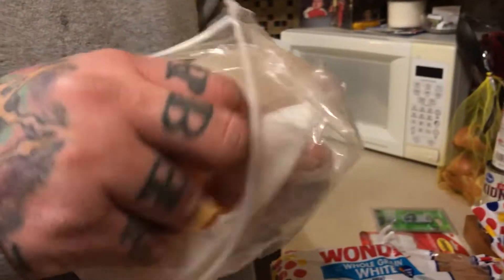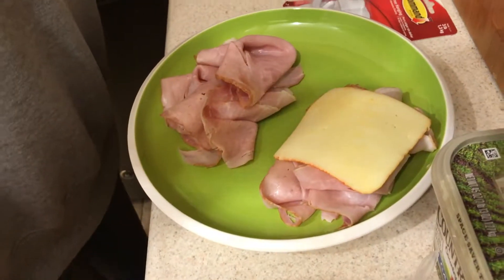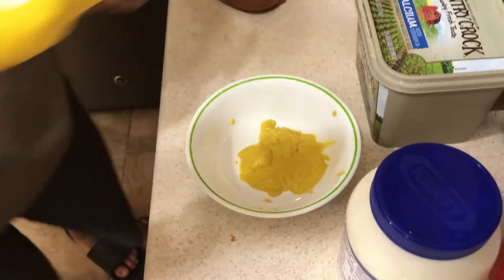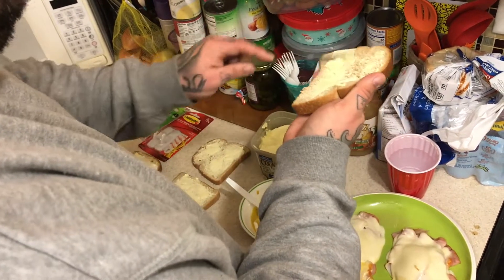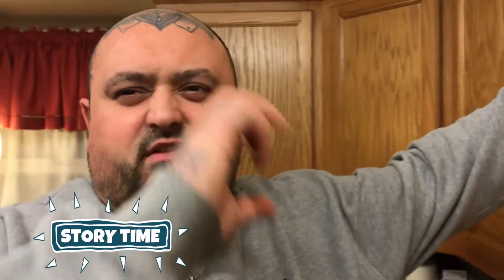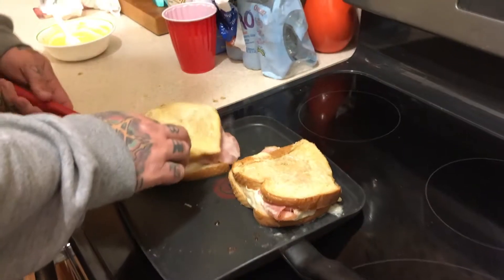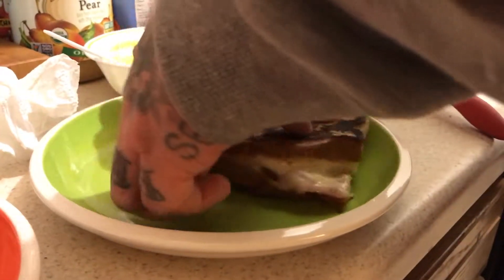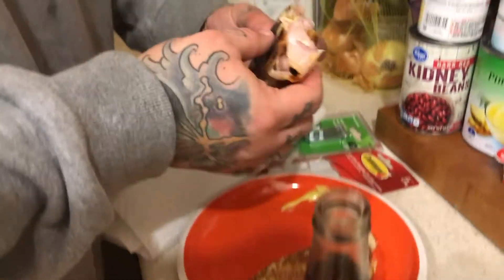I Made a Ham & Cheese Sandwich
Munchie Meals | Episode 18

We went back to the kitchen to whip up some late night goodness with a little bit of sweet and whole lotta meat.